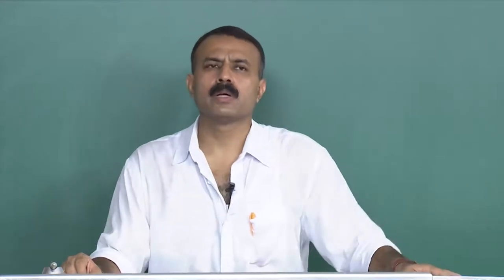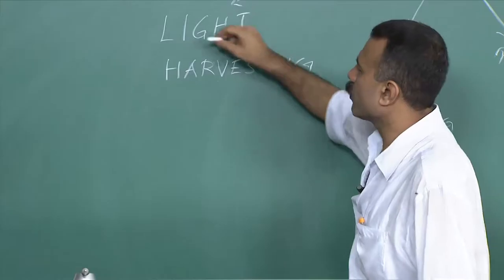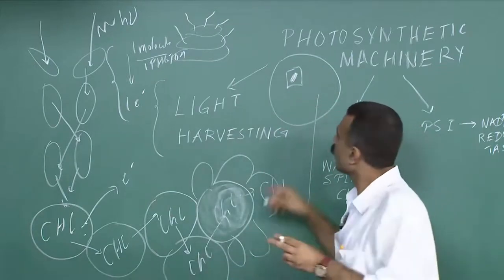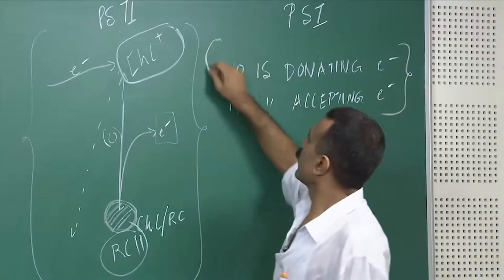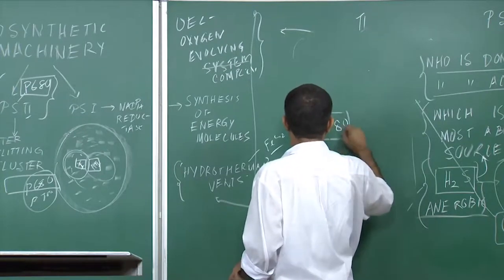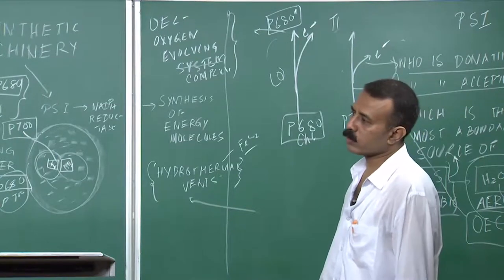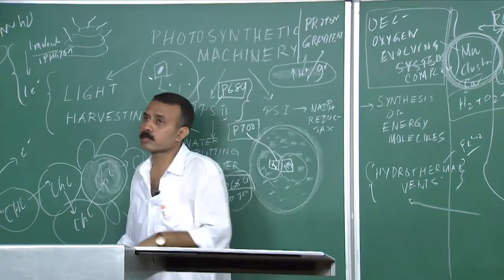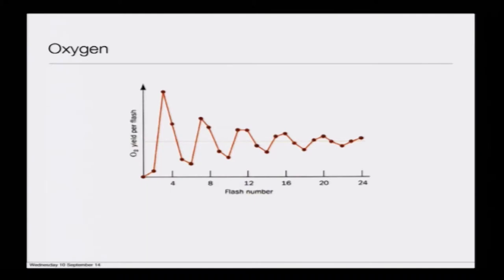Lecture-33-Bio electricity.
Course:-Bio electricity